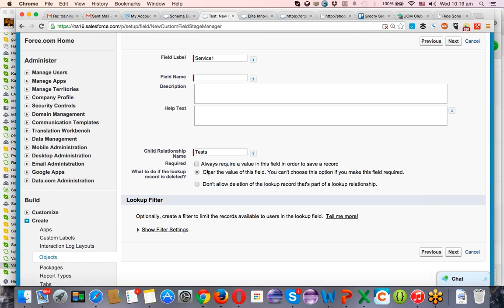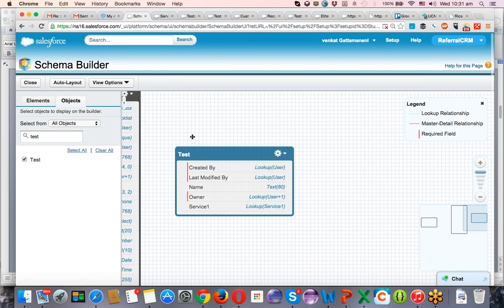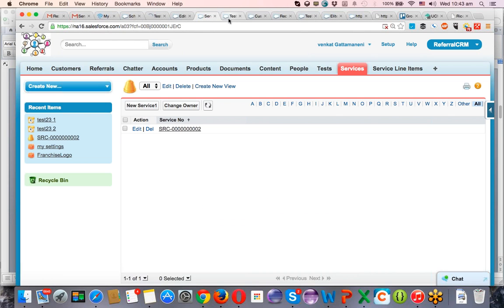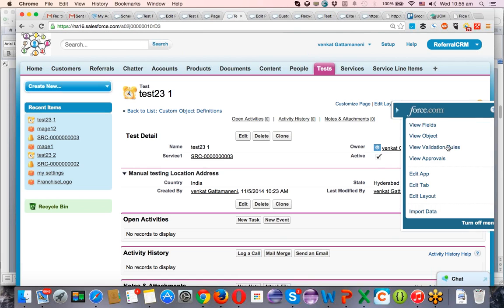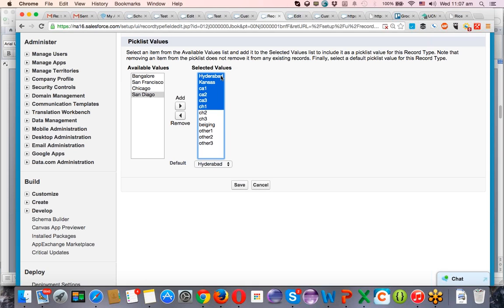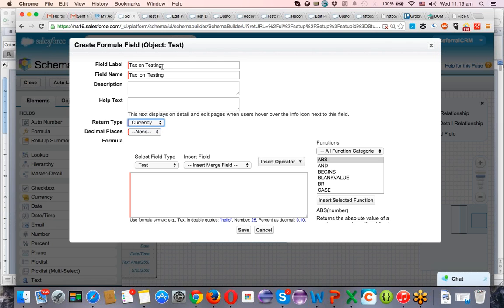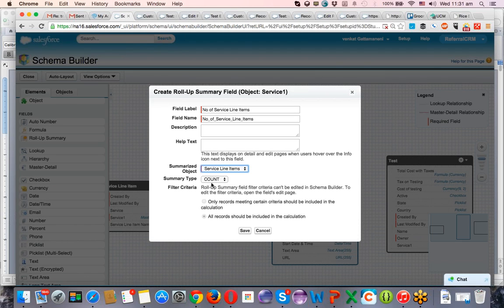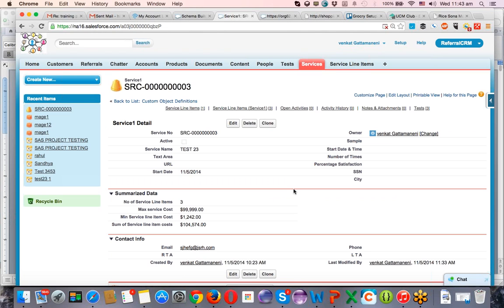Salesforce Demo 05 11 14 10 16 am